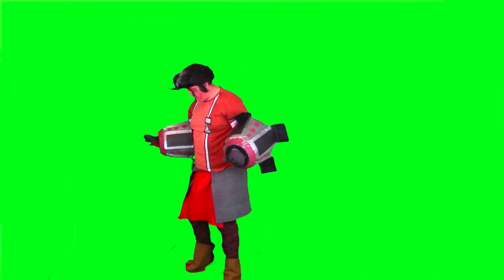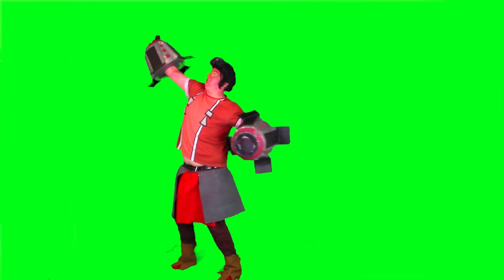The Tager Green Screen Video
Timestamps:
Idle : 2:15
Normals : 3:30
Specials : 30:50
Distortions : 43:24
Overdrive/excell : 48:00
Taunts : 49:08
Hurt : 52:20
DANCING : 57:05
Extras : 1:00:18
Bloopers from the first recording attempt : 1:04:05

Hrmm I shoulda followed my list better since I'm pretty sure I've missed some moves like crimson punisher. If you guys want a part 2 where it consists more of jokes then just let me know!